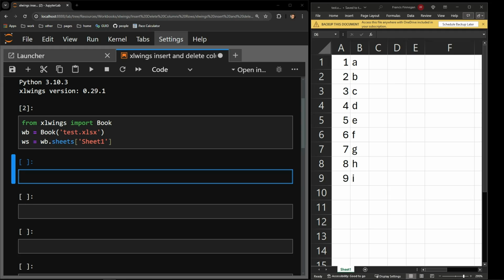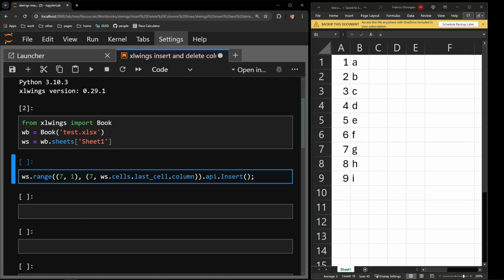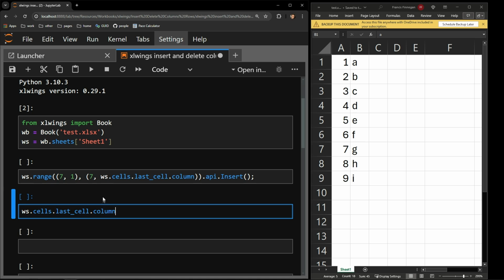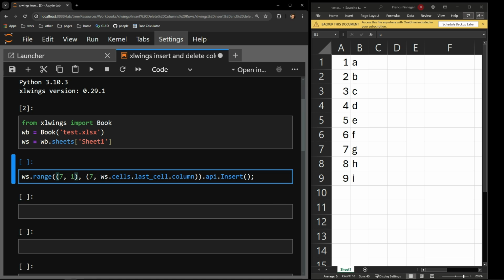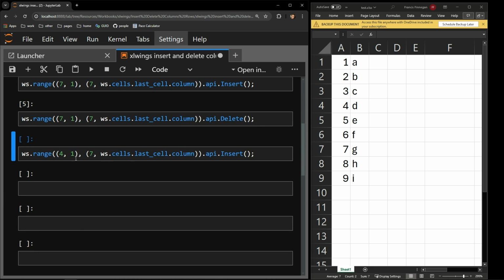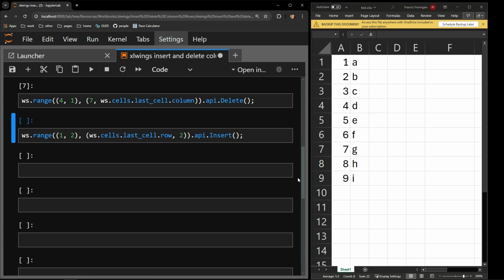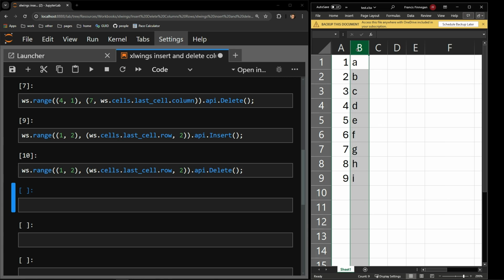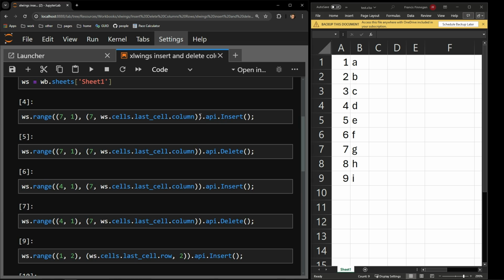xlwings - Insert & Delete Columns & Rows in Excel Workbooks with Python | Data Automation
This video reviews how to Insert & Delete Columns & Rows in Excel Workbooks using the Python library xlwings. I use Anaconda's Jupyter Lab interface.

00:00 :: Intro and Workbook review
00:40 :: Inserting & Deleting One Row
02:21 :: Inserting & Deleting Multiple Rows
02:54 :: Inserting & Deleting One Column
03:47 :: Inserting & Deleting Multiple Column
04:15 :: Overview